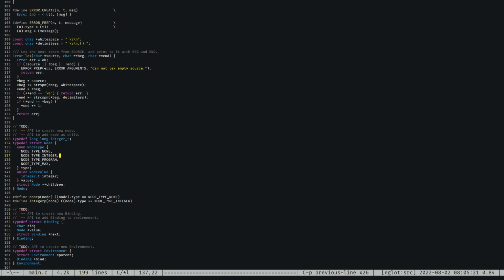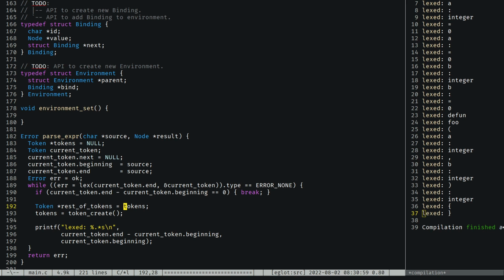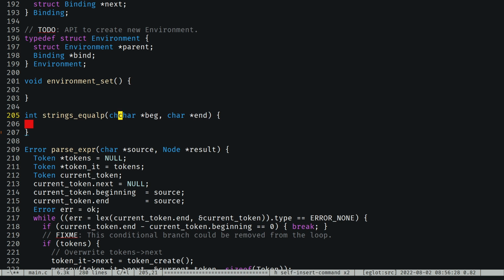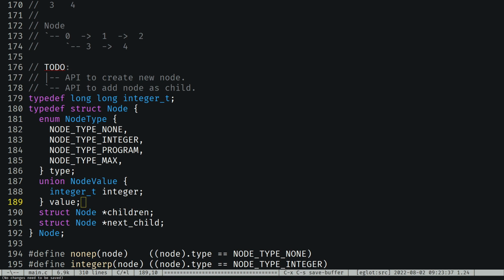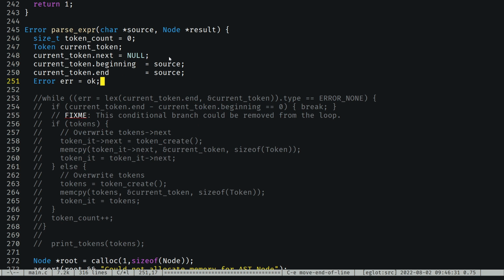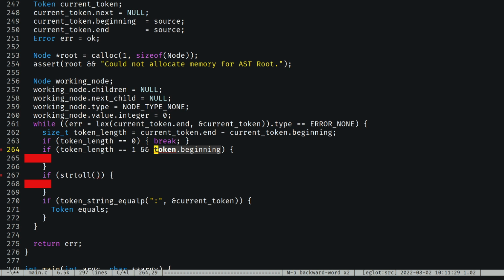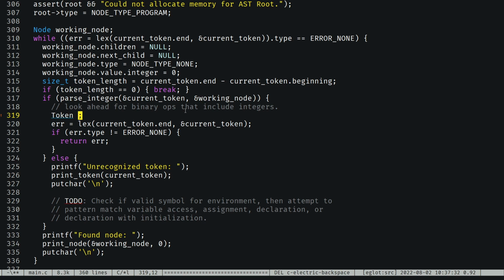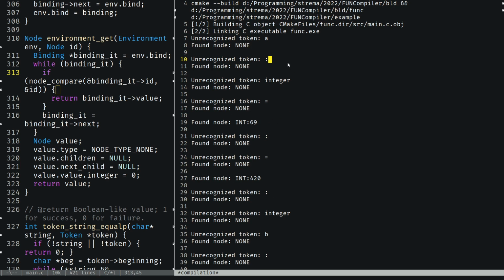Making a Compiler from scratch | Beginnings of AST GENERATION | 002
In this stream we fend off back-seat bikeshedders, as well as make some sizeable progress on the parser stage of our compiler. Exciting stuff, as we finally get past the basics that everybody knows how to do, and get into the weeds of making a compiler, AKA where it will actually differ from any other compiler. We had a lot of fun today and I would like to especially thank tinnaangel and MrMugame for bringing positive vibes to the stream, and being all around cool people.